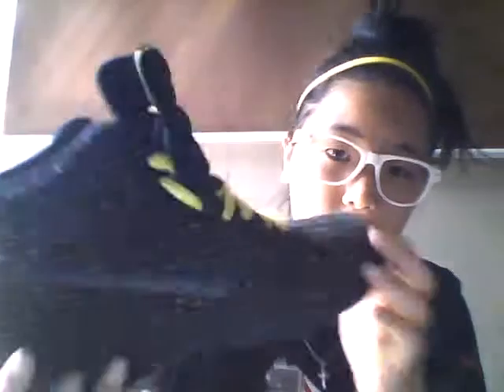Review on Nike Dunk Athletics East Volt Speckling